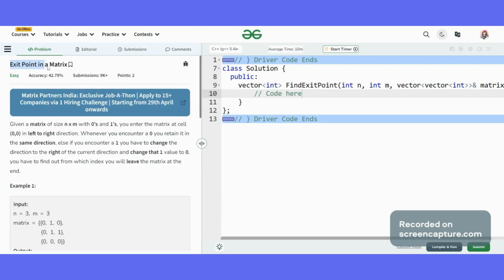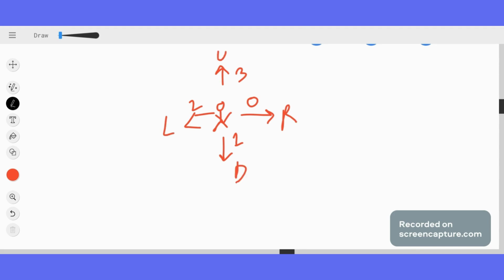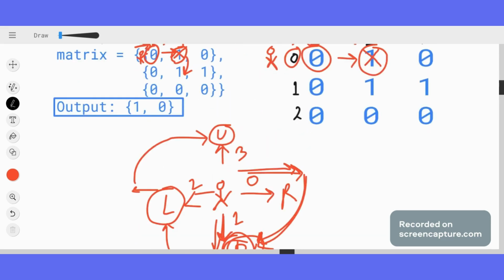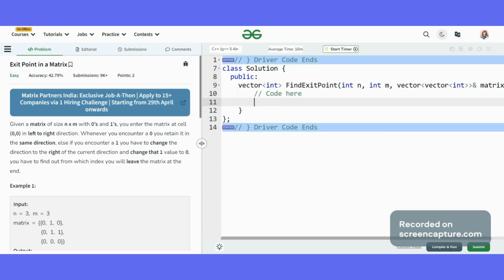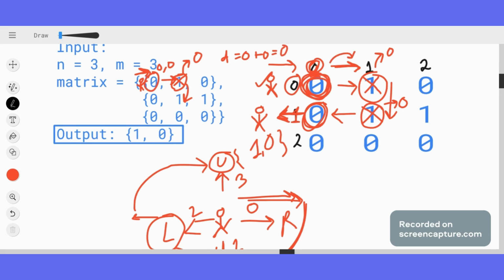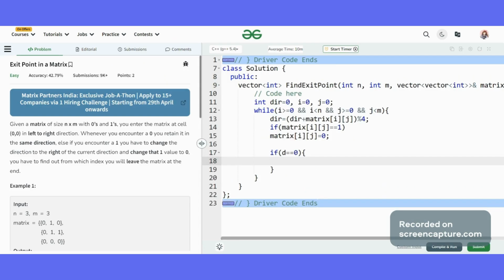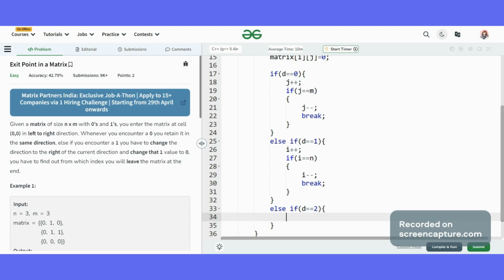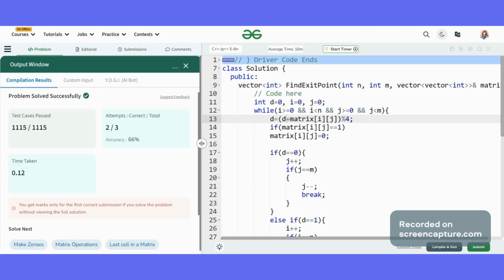Exit Point in a Matrix - GFG POTD Solution in Just 10 Minutes!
This is GFG POTD (Problem of the day) Solution for the gfg problem - Exit Point in a Matrix with detailed explanation video of the approach and the code.